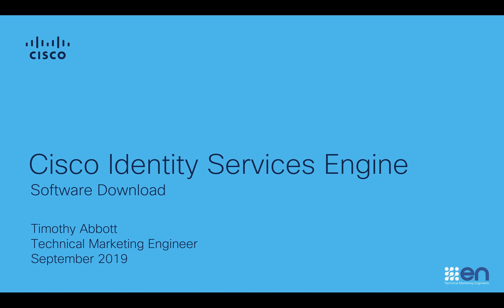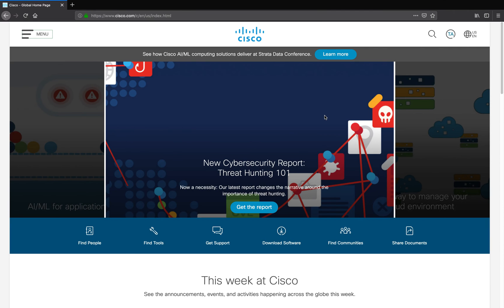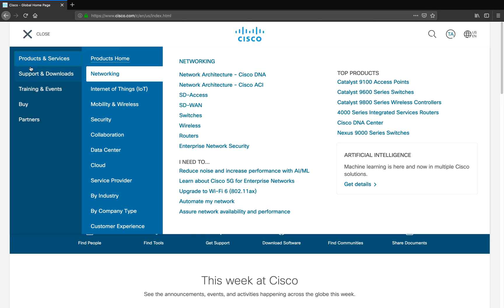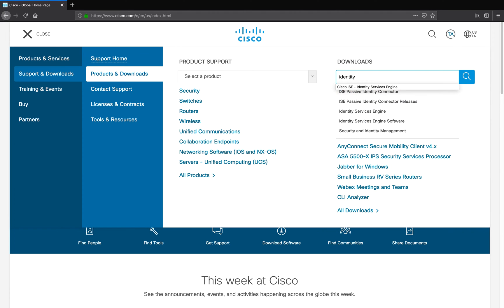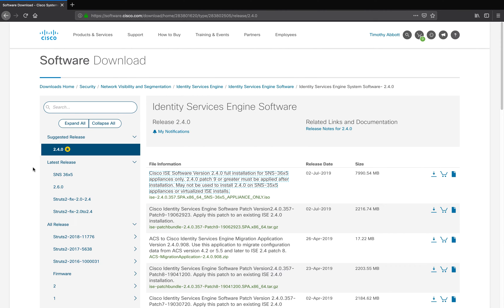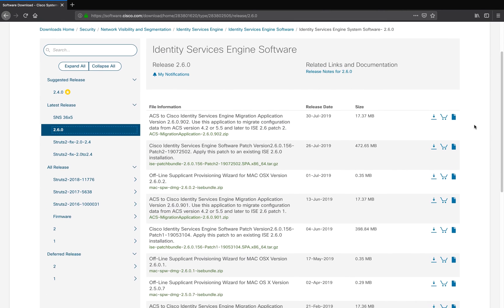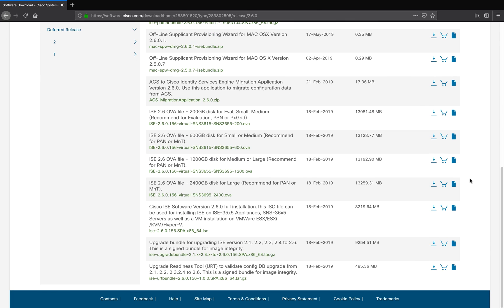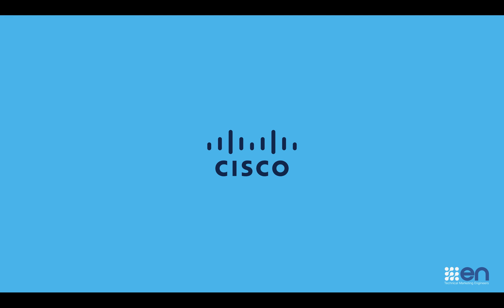Cisco ISE Software Download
In this short video, I show you how to download the Cisco ISE software